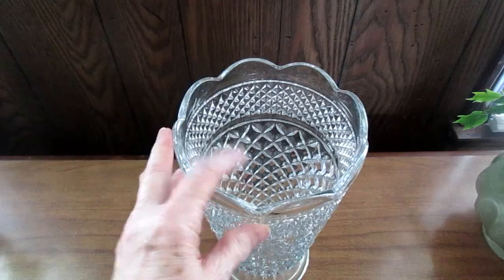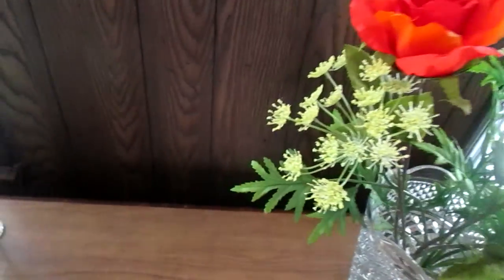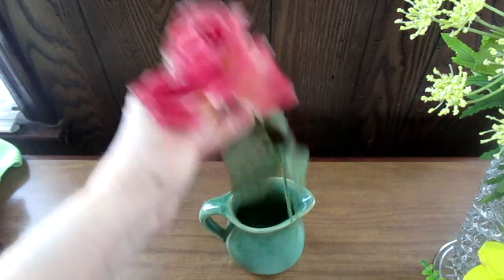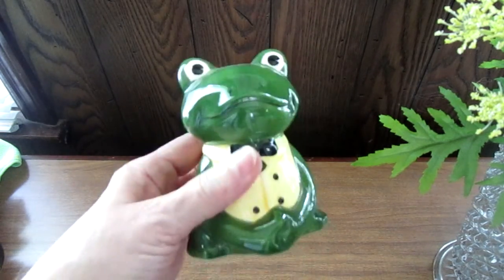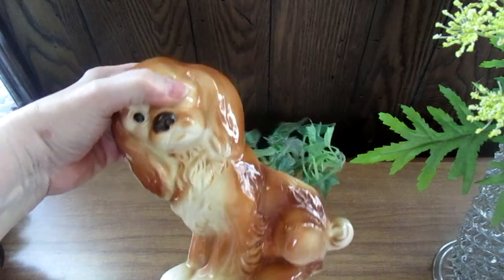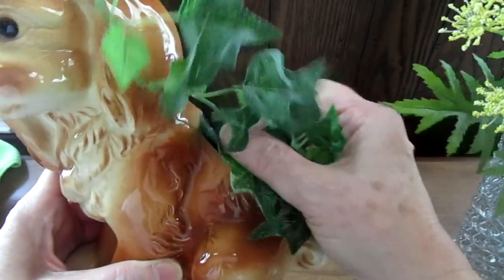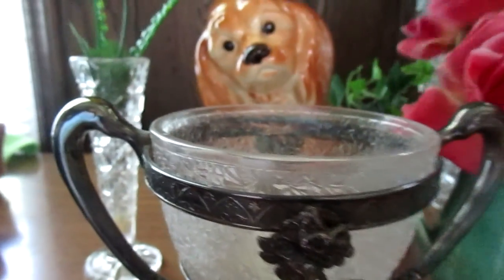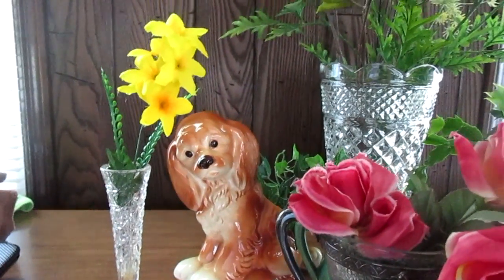HOW TO MAKE BEAUTIFUL FLOWER ARRANGEMENTS. WITH WHAT YOU ALREADY HAVE.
ANYONE CAN LEARN# HOW TO MAKE BEAUTIFUL FLOWER ARRANGEMENTS,. IN THIS VIDEO I WILL SHOW YOU HOW TO MAKE BEAUTIFUL FLOWER ARRANGEMENTS, STEP BY STEP, DIFFERENT KINDS,WITH VINTAGE AND NEW ITEMS. HAVE A BLESSED DAY.